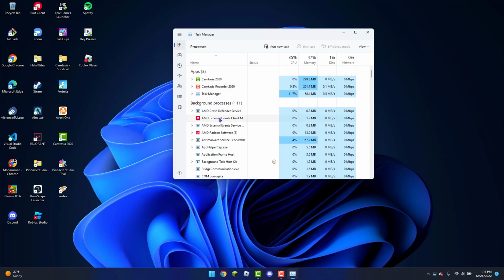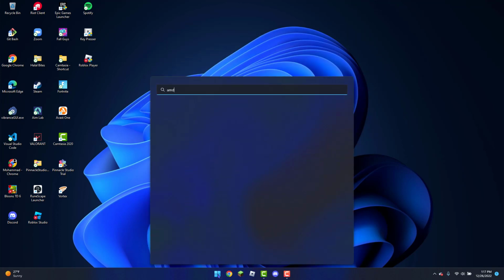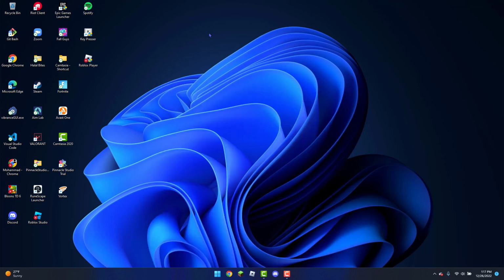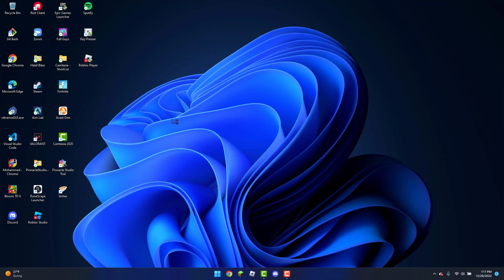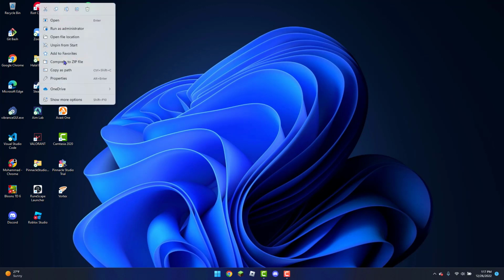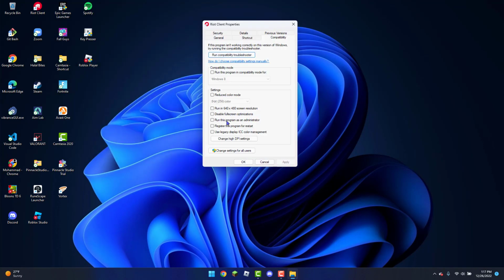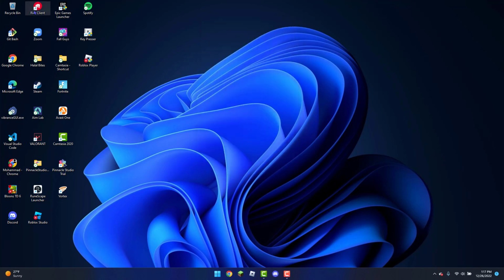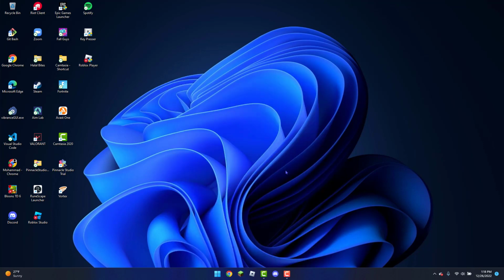How To Fix Any App Not Launching / Running / Updating (2023!!!)